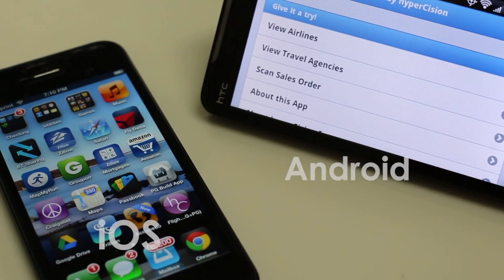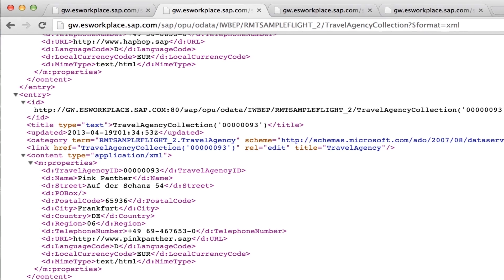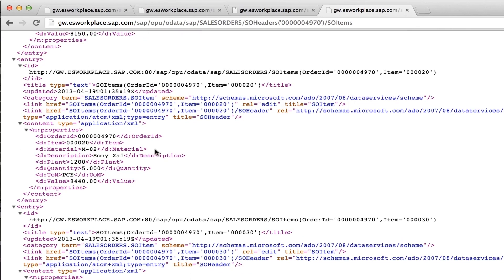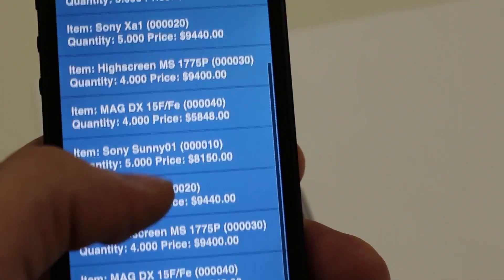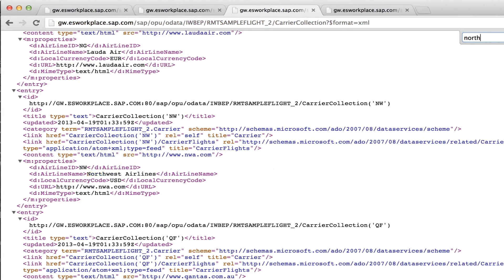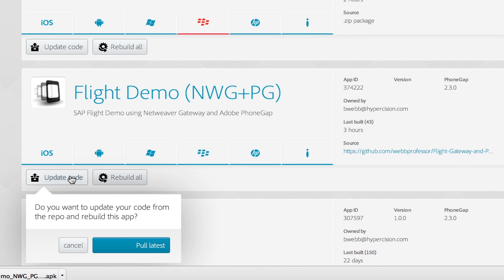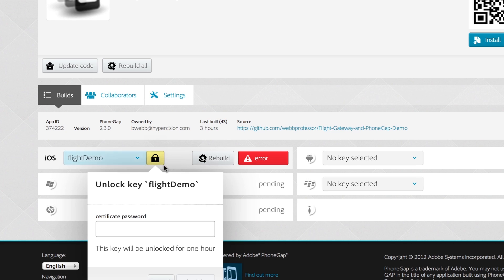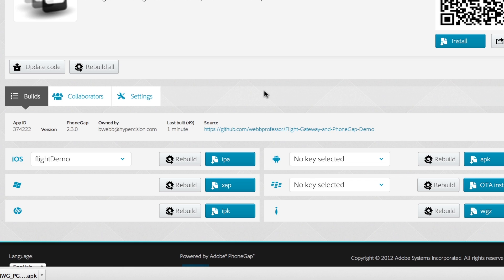Consume SAP Gateway Services via PhoneGap - Flight Demo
This demo is using SAP Netweaver Gateway, Adobe PhoneGap and jQueryMobile.